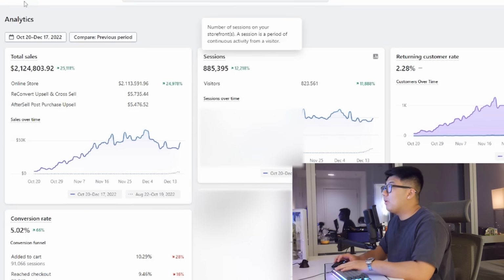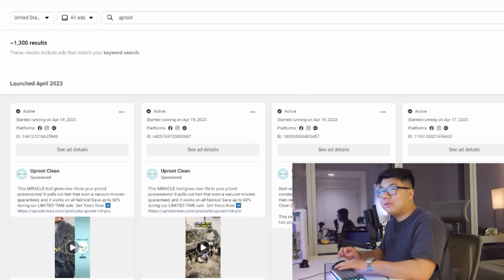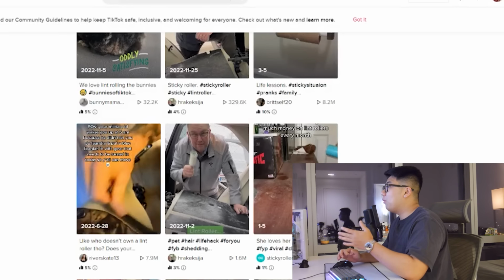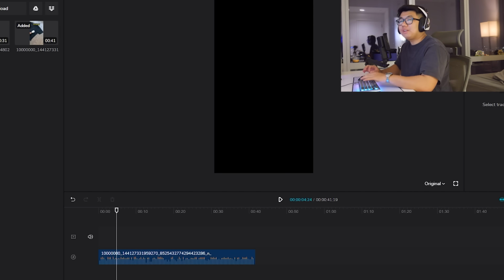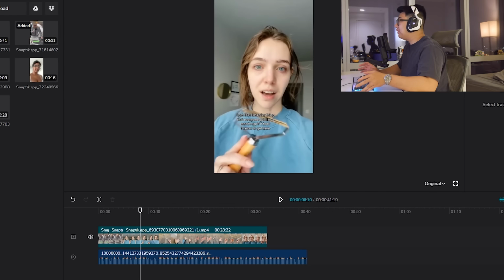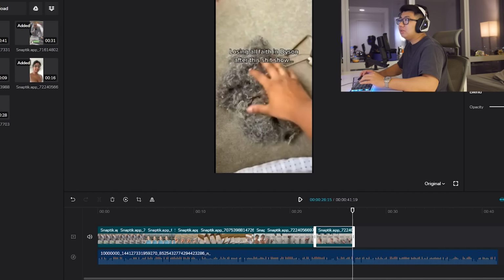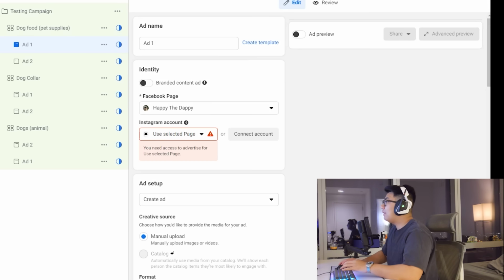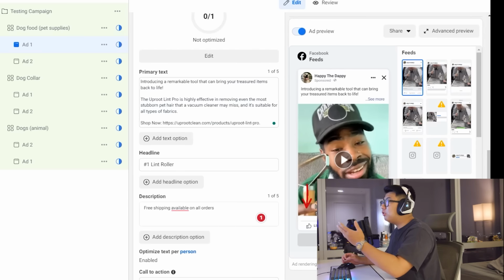$0-$2.1m in 60 days with Shopify Dropshipping | How to create a high converting video ad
This is how I created a video ad that helped convert over $2.1 million dollars in my Shopify dropshipping business.

($0-10K/day in 10 days with Shopify Dropshipping | How to find and test products with Facebook ads)